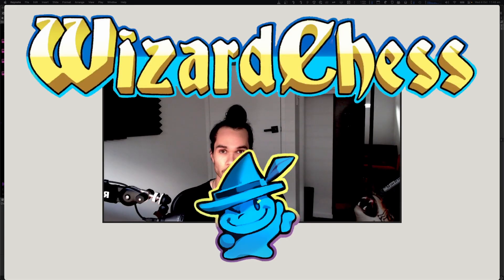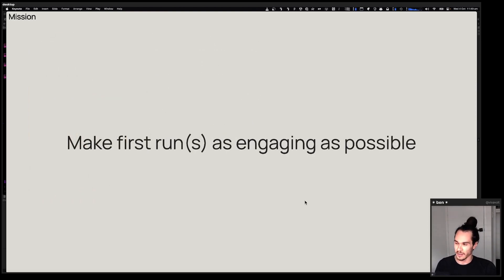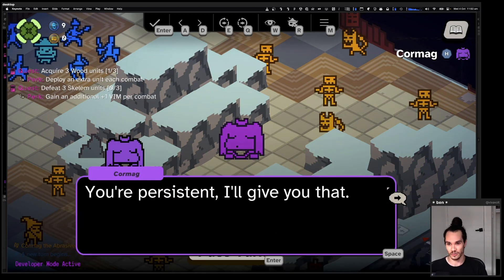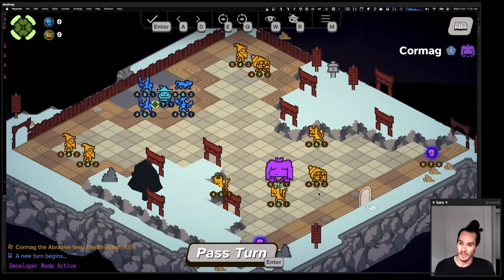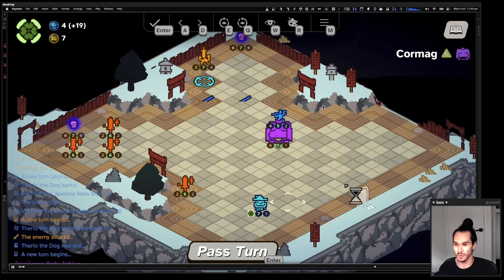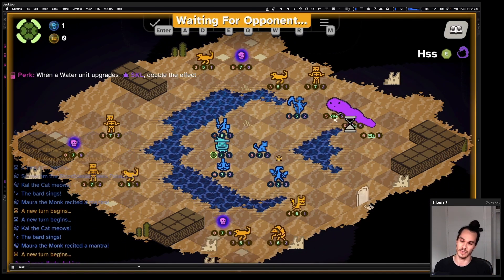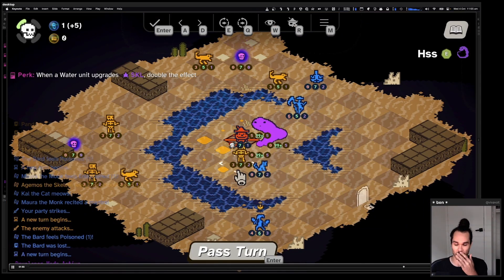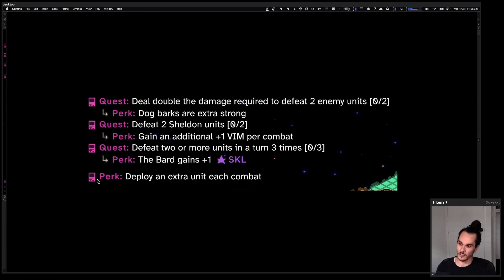What makes a boss fight fun? (WizardChess Devlog)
October 2023 devlog update for WizardChess, our roguelike / deckbuilder currently in Early Access. This is our v0.8.0 release which introduces quests and new, harder variants of the bosses.

0:00 - Intro
1:05 - Overview
2:25 - Cormag
5:15 - Hss
7:55 - Quests
9:06 - Shops
10:35 - Steamdeck Improvements
11:46 - Changelog + Roadmap
14:55 - Outro